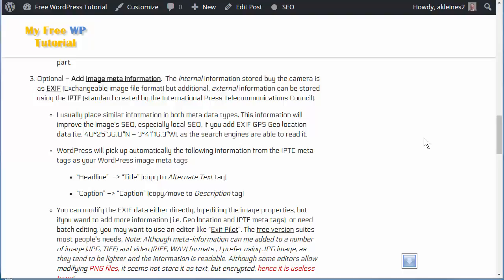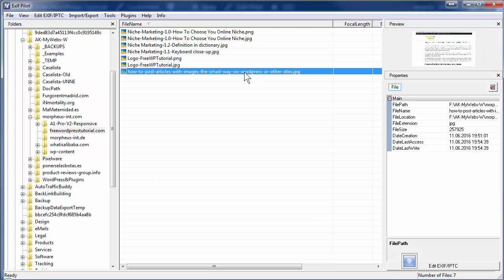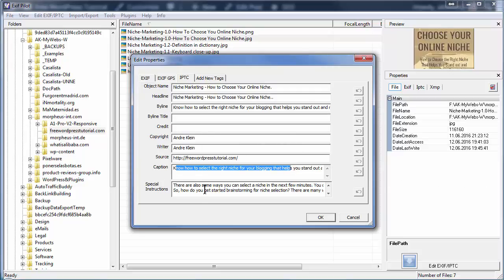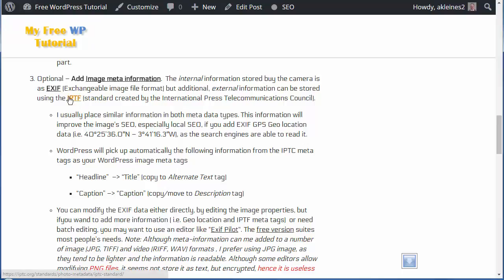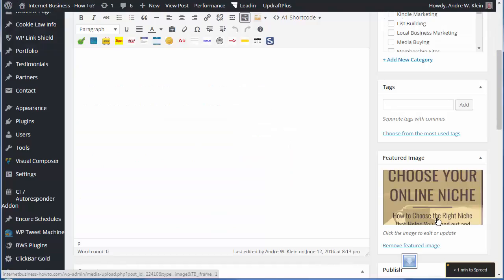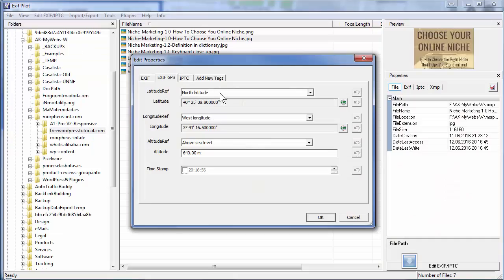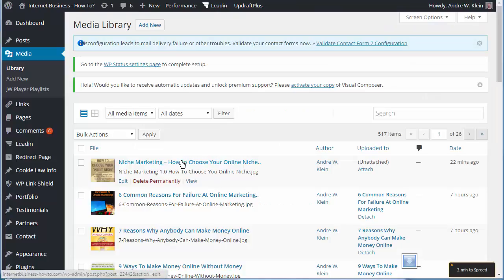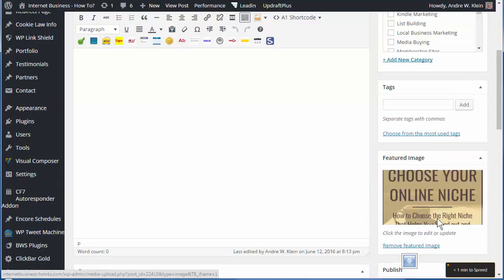Easy WP Editing 3 Adding Meta Data to Images EXIF, GPS, IPTF